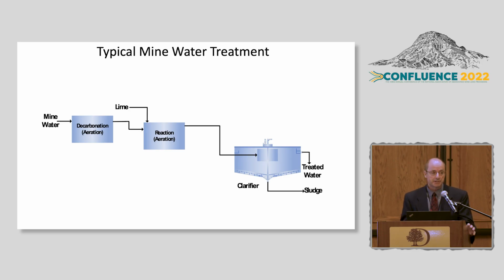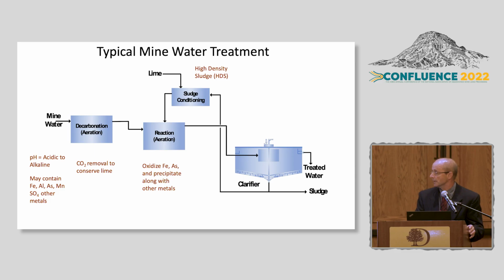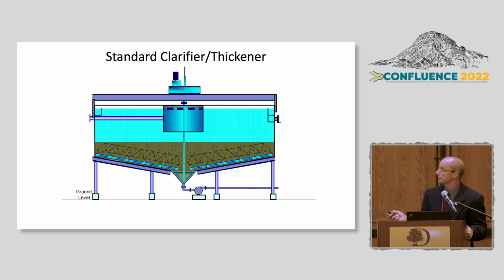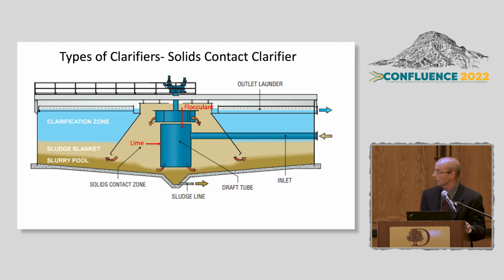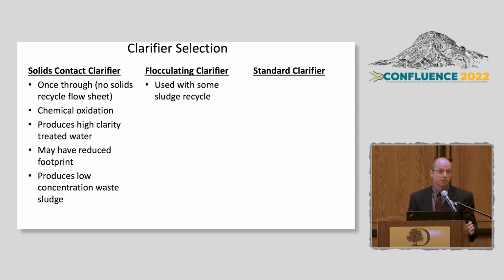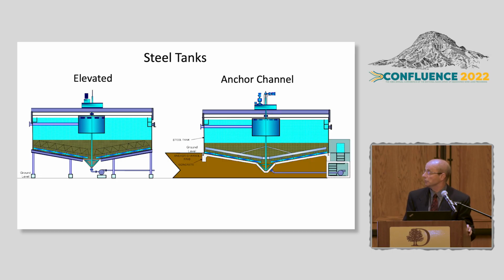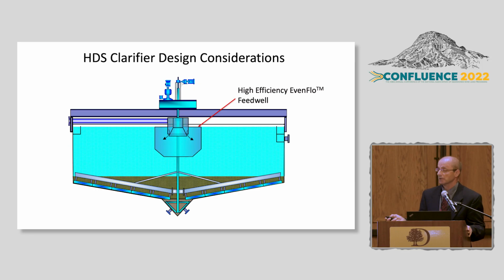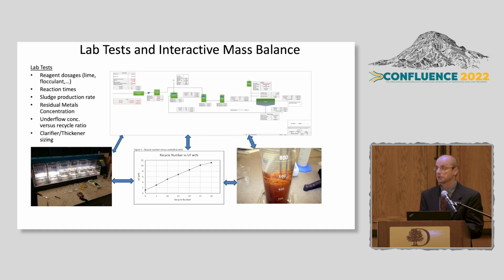Mine water treatment clarifier design considerations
Hardrock AMD Session